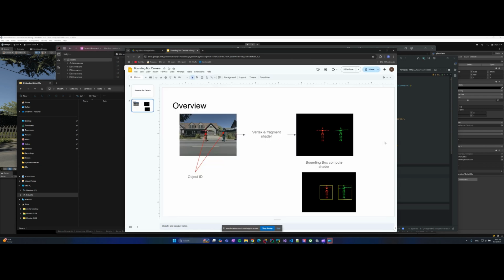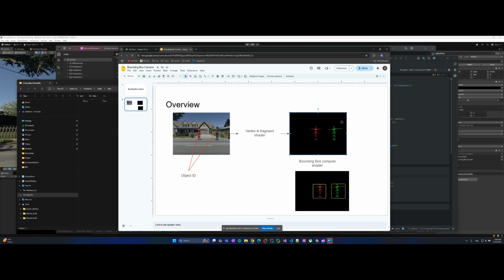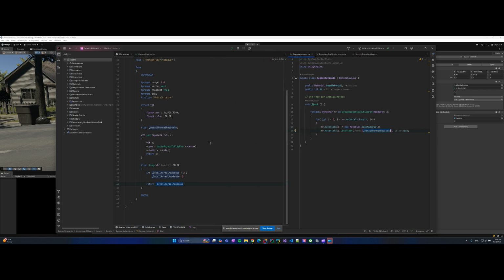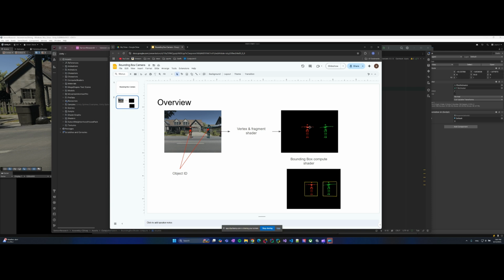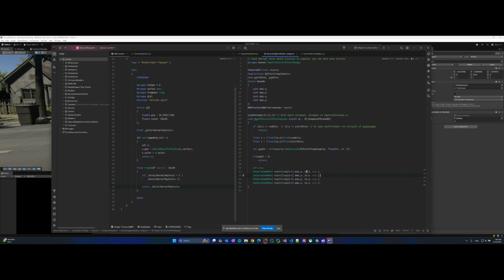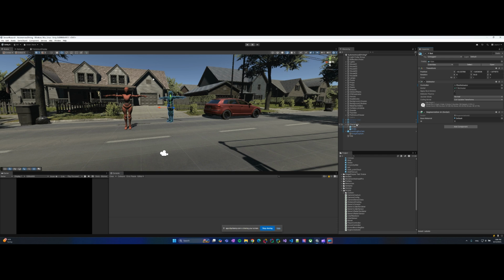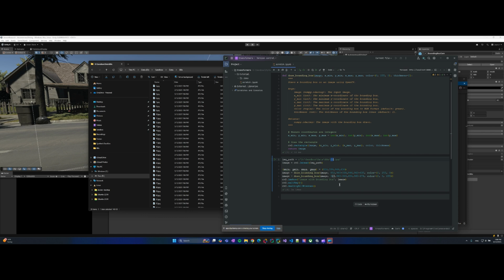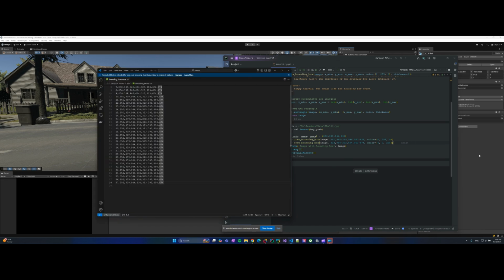Bounding box camera implementation in Unity (source code in git)